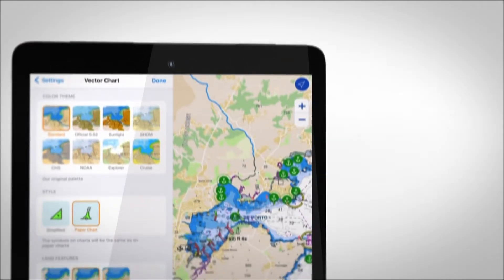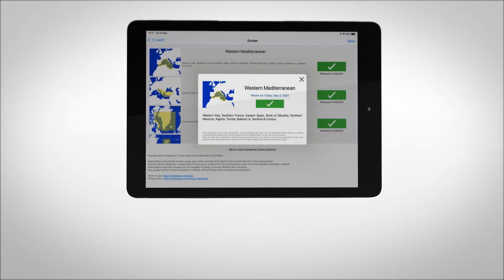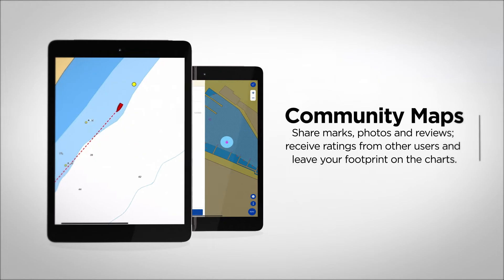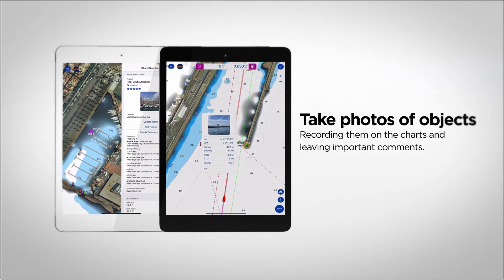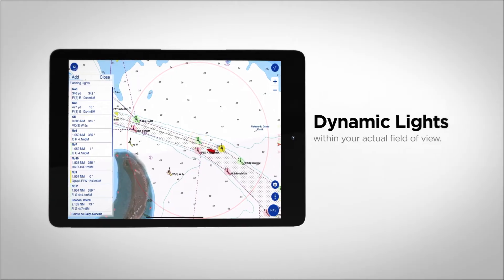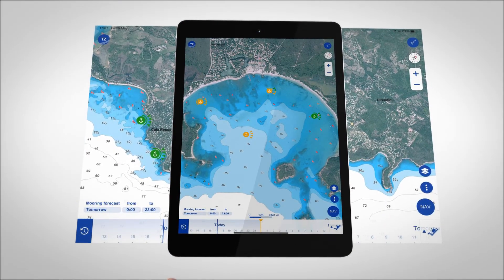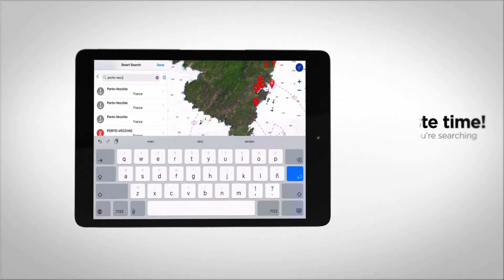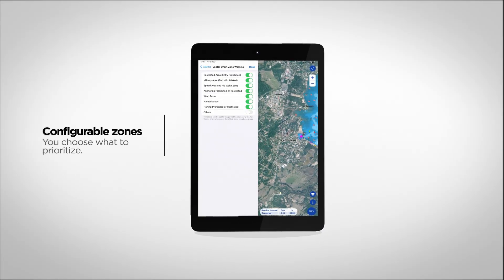Official release: TZ iBoat v3 introduces TZ MAPS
THE WAIT IS OVER! TZ iBoat v3 is now LIVE, introducing TZ MAPS!

After several years of intense work, we are excited to announce the official launch of TZ MAPS - a revolutionary development in the world of maritime cartography, unlike anything seen before! It combines several data types, including Raster, Vector, detailed land information, high-resolution satellite photos, and high-resolution Bathymetry, along with new advanced features.

Don't wait any longer—try TZ MAPS on TZ iBoat v3 today and welcome to the next generation of marine charts!